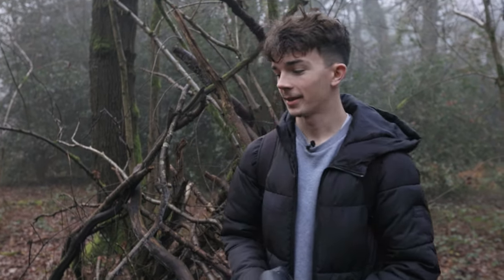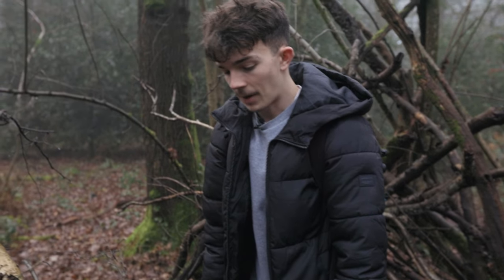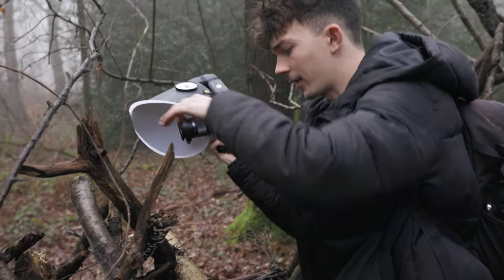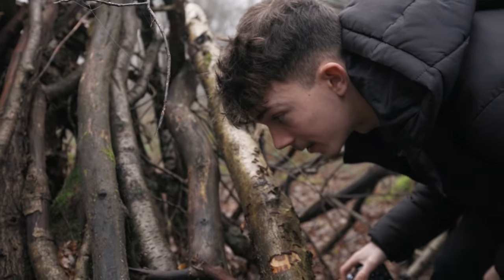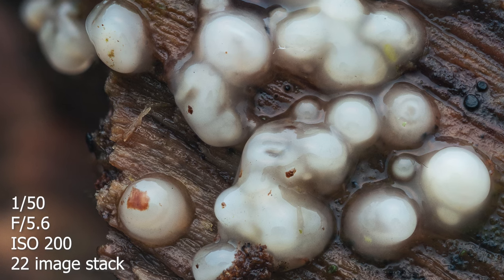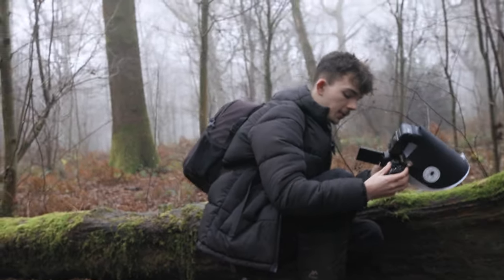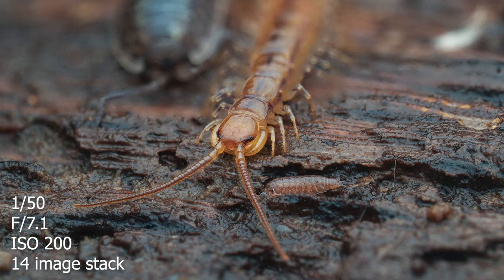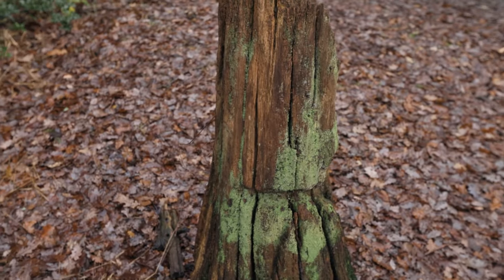Can You Do Macro Photography In The Winter?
==I USE MPB TO BUY MOST OF MY GEAR==

Olympus OM-D E-M1 Mark II (UK)
Olympus OM-D E-M1 Mark II (US)
Olympus 60mm F2.8 Lens (UK)
Olympus 60mm F2.8 Lens (US)
Godox V350o Flash (UK)
Godox V350o Flash (US)
Raynox DCR-250 (UK)
Raynox DCR-250 (US)
Camera Bag (UK)
Camera Bag (US)
SD Card (UK)
SD Card (US)

DJI Pocket 2
Benro Monopod

*The links to the equipment I use are affiliate links, meaning if you make a purchase through those links, I will get a small commission at no extra cost for you.